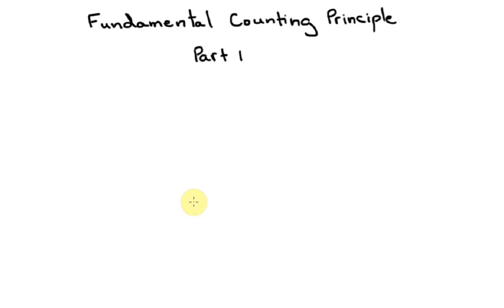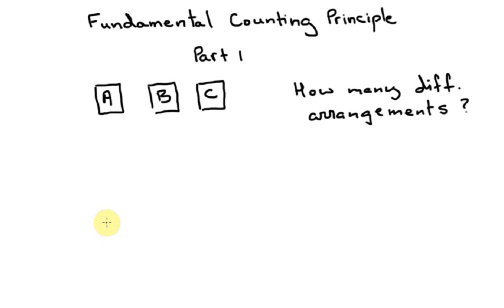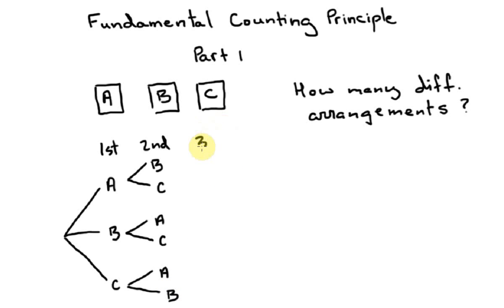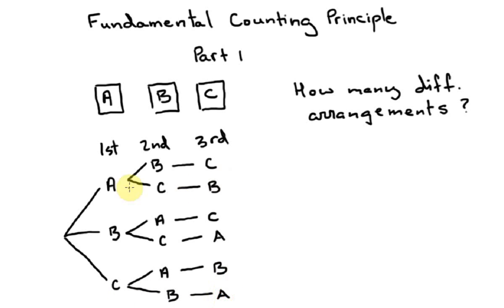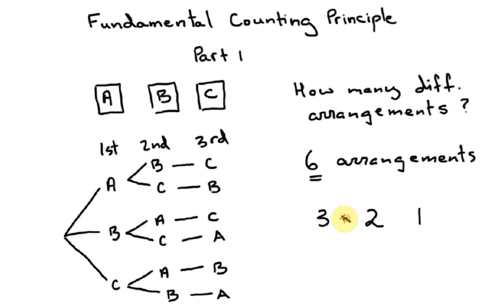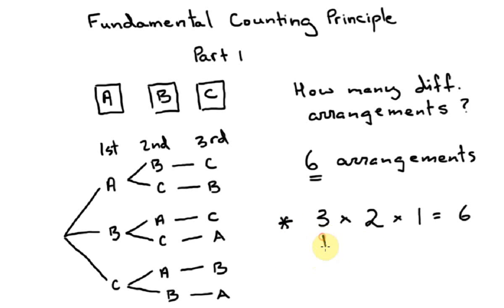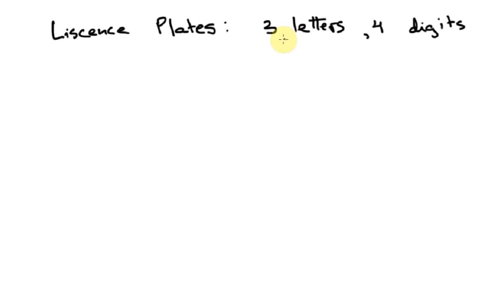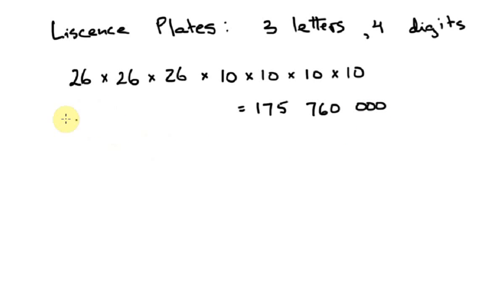Fundamental Counting Principle - Part 1